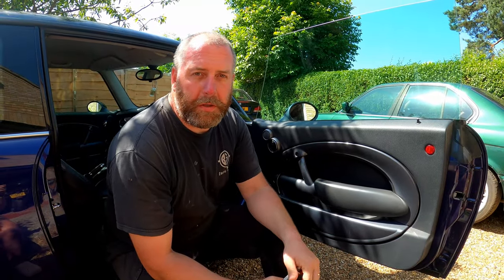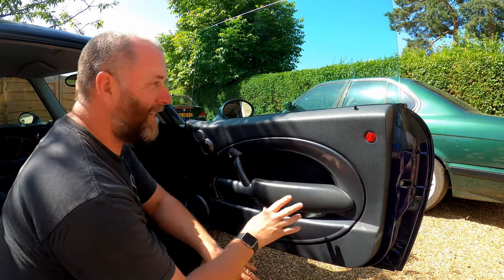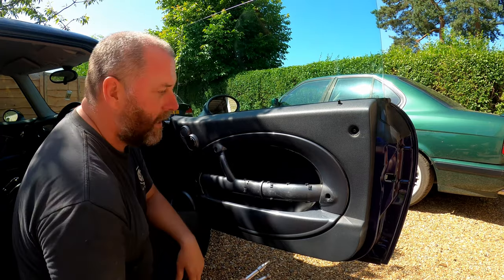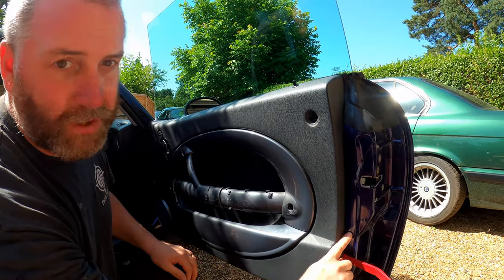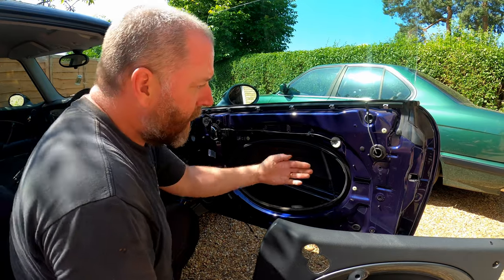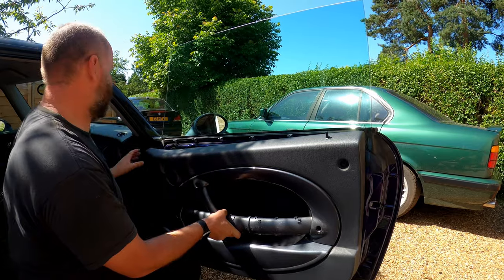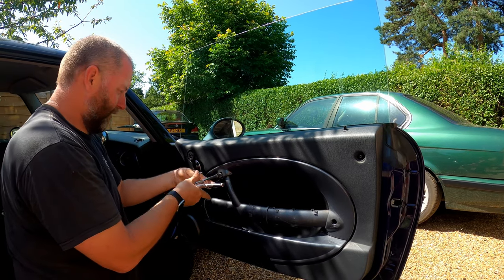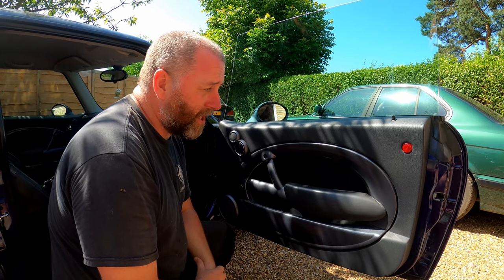Mini One, Mini Cooper and Mini Cooper-S, R50 & R53 Door Card Removal & Refitting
In this video, I will be demonstrating how to remove and refit the door cards on the Mini One and Mini Cooper, this applies to the R50 and R53 models and is very similar on R52 models although the convertible does have a slightly different door card. The basic principle is the same though.

A link is below for the trim prying tools that I used in the video, these are a must if you frequently remove vehicle trim and will help you to avoid damaging your expensive interior parts!